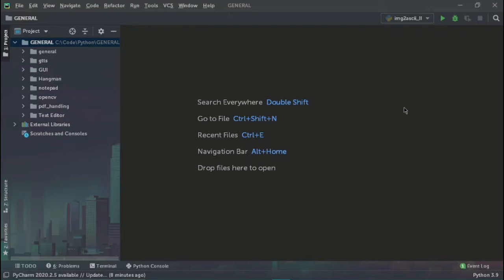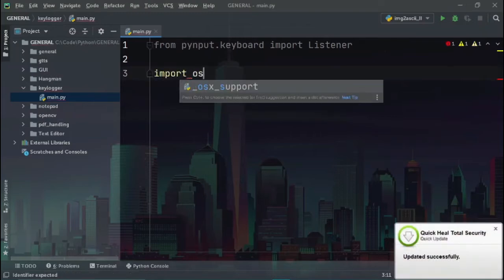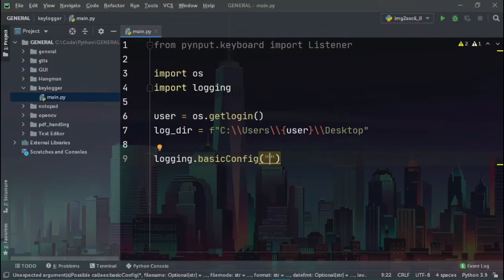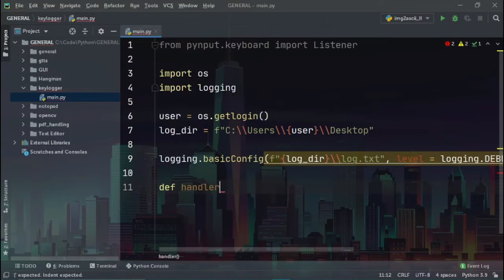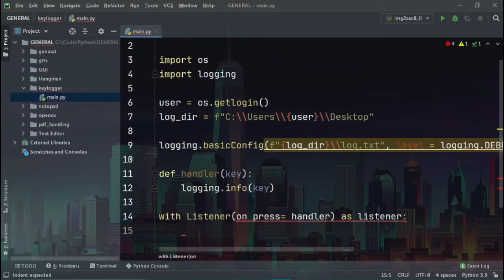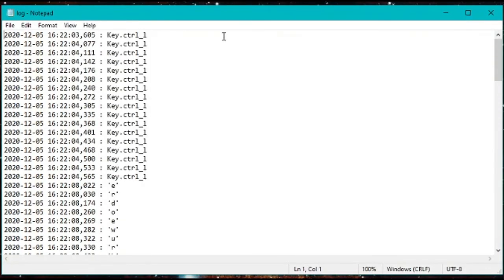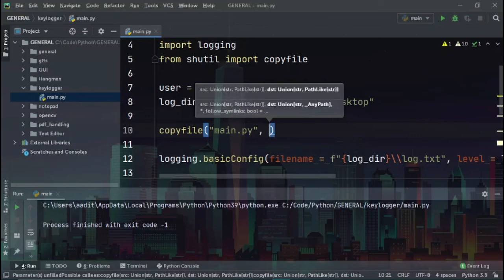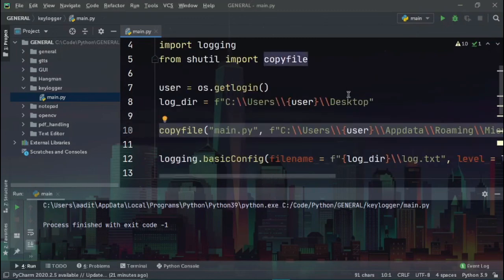Simple Keylogger using Python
This is a simple video on how to make a Keylogger using Python